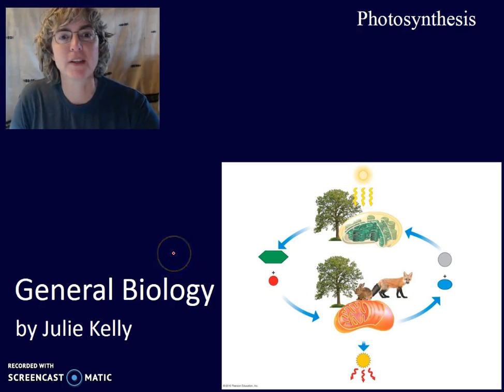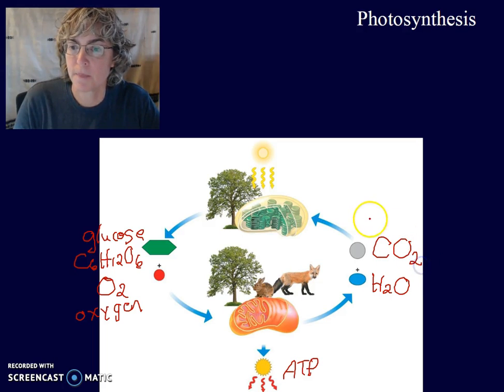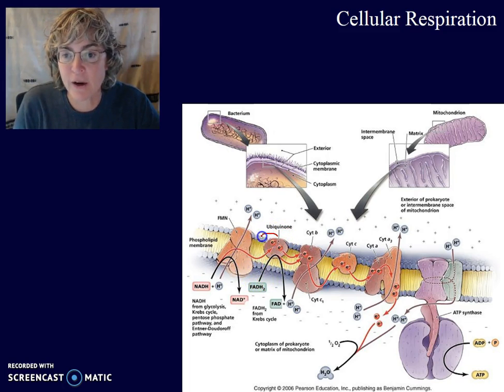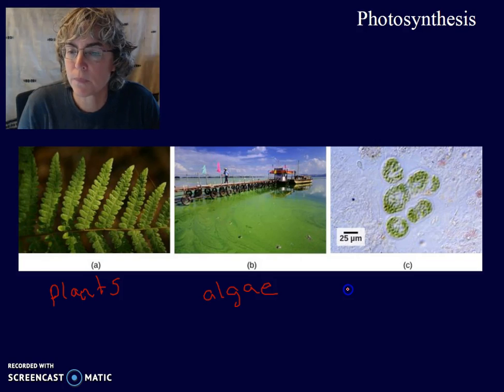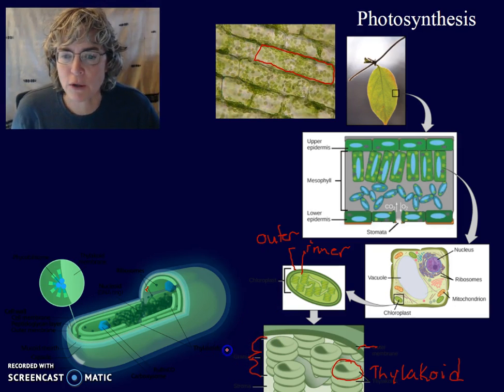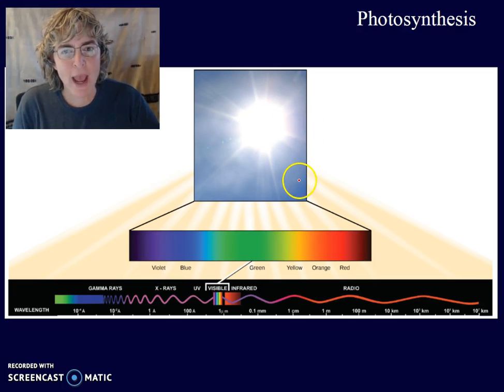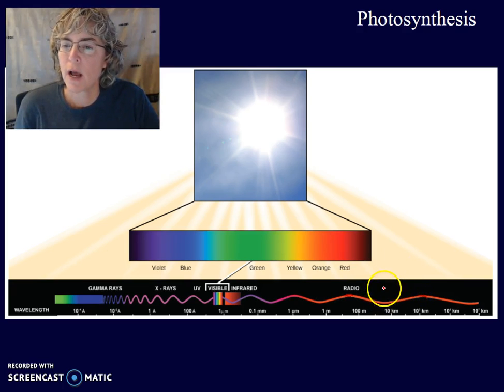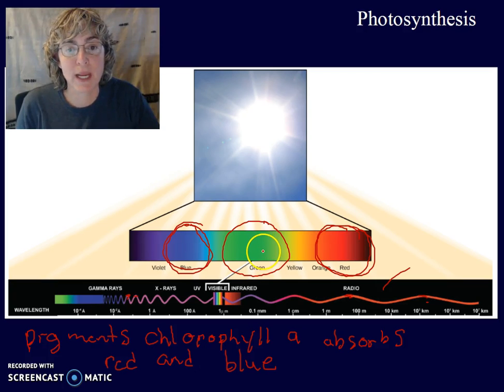Photosynthesis Energy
A description of electromagnetic radiation used in photosynthesis.